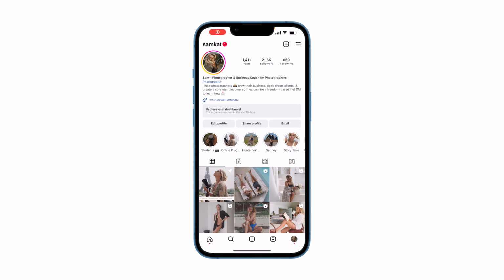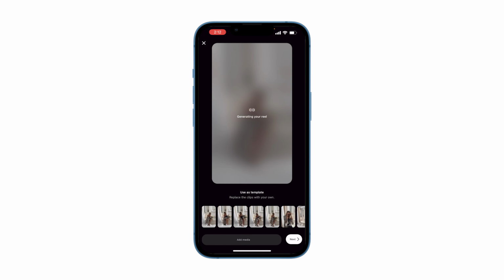instagram reels for photographers. Why you should do them and 5 easy ways to make them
How to use instagram for photographers? And why? Well, firstly, instagram for marketing is a great idea, and a great place to show you work to potential clients. So if you want to learn how to make instagram reels as a photographer this video is for you.

In this video I cover 5 easy ways to make reels, easy reels for artists, ig reel editing, and viral reels ideas. I will also show you my favorite way to find trending songs, reel templates for instagram, and my favorite apps.

00:00 Introduction
01:09 Why you should use reels
01:53 5 types of reels
02:26 Using templates